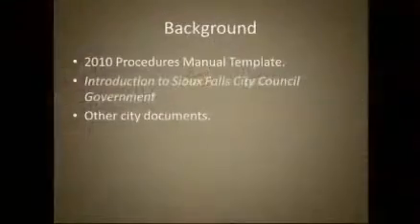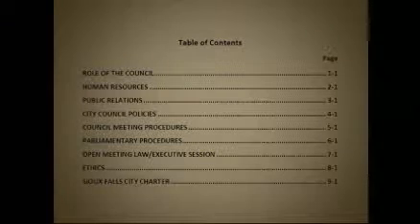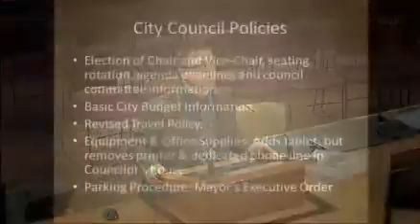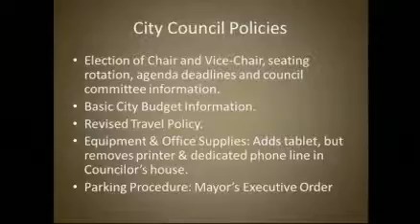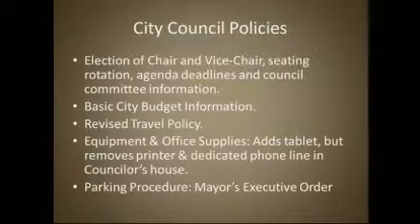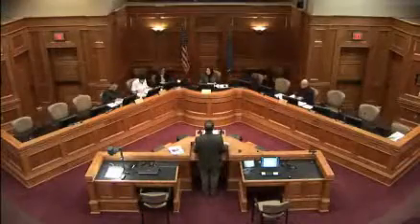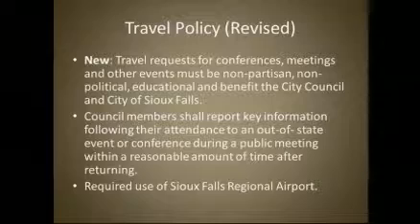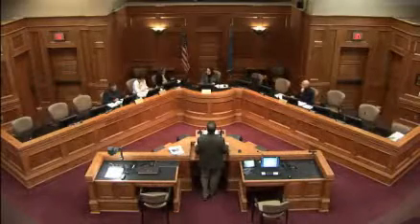2013-03-08 Sioux Falls Operations Committee - 1902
We are automatically creating transcripts of these meetings so citizens can know what their representatives are saying. Look to the Closed Captioning button. If you find a serious error from the system, let us know so we will try and help you fix it. This is a citizen effort and take no ownership or responsibility for the public videos.

Many of these videos have a 15 minute delay before starting due to the operation of the operation of the city recording system. We grab the video before this is permanently trimmed off or other modifications are made. You are likely seeing the raw footage here.